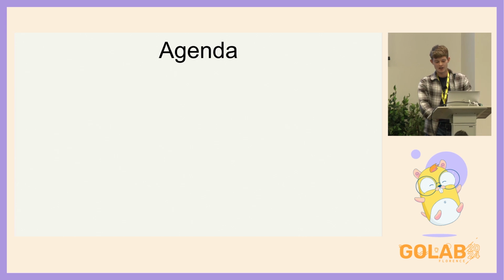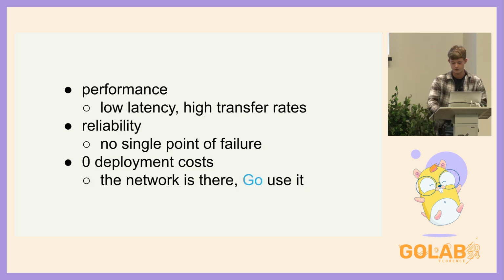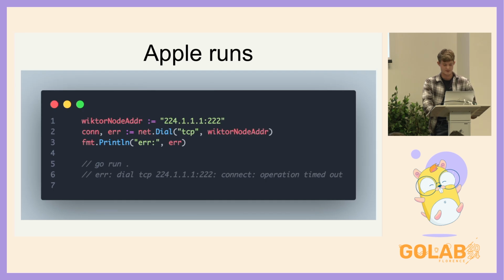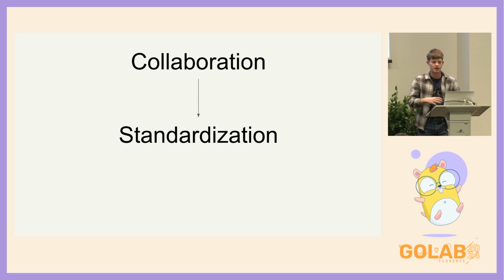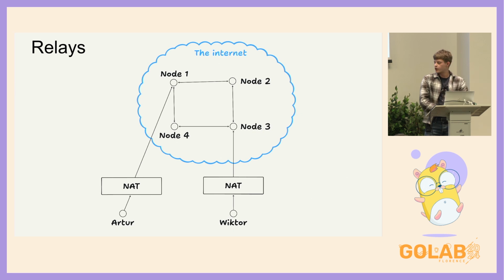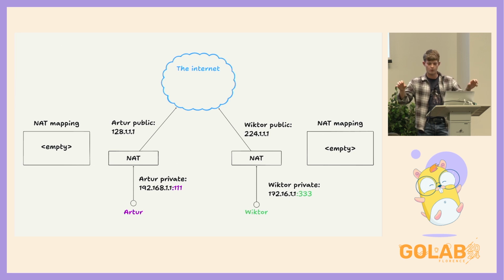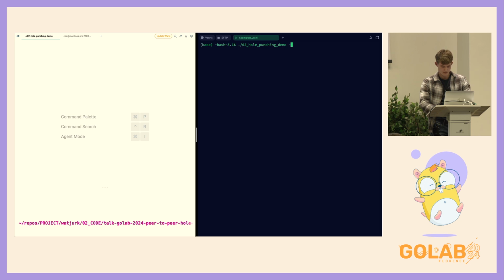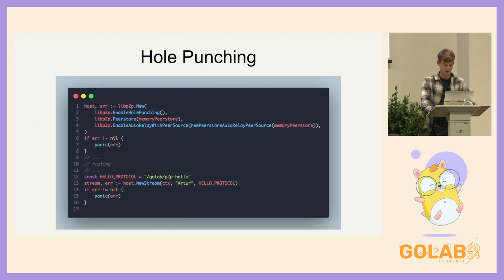How to Punch Holes in Network Infrastructure using Go - Wiktor Jurkiewicz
ABSTRACT:
I had a dream last year about a fully decentralized peer-to-peer network leveraging an architecture that could enhance application performance, save bandwidth, and save money. In this dream, I was using my favorite programming language Go, leveraging Goroutines, Garbage Collection, Channels, and more. It was beautiful. Then suddenly I woke up and was left wondering if this was something I could actually build. What happened next was an adventure of learning about peer-to-peer networking, hole punching through network devices, discovering the go-libp2p module, and realizing my dream of a Go application that could establish peer-to-peer connections over the internet.

In this talk, I am going to share with you what I learned and how you can use Go and the go-libp2p module to punch holes through your networking devices to establish peer-to-peer connections over the internet.

INTRODUCTION
Peer-to-peer networking has been a topic that has piqued my interest since I started university. When I started learning about peer-to-peer networking in Go I ran into problems trying to establish connections when devices were not on the same local network. This turned into hours and hours of learning, finally gaining a deep understanding of networking devices and protocols. In the end, I didn’t give up and learned how to punch holes through networking devices to establish peer-to-peer connections over the internet. In this talk, I am going to share with you what I learned and how you can use Go and the go-libp2p module to punch holes through your networking devices to establish peer-to-peer connections.

CONCLUSION
I believe the go-libp2p module is the right choice for writing peer-to-peer networking applications in Go. I have shown you how to establish peer-to-peer connections over the internet with the ability to punch holes through networking devices. Now you have the information and tools you need to introduce peer-to-peer networking in your solutions when it’s the right choice. I hope in the future you consider peer-to-peer networking and the use of the go-libp2p module.

KEY TAKEAWAYS
* Awareness of go-libp2p existence: how easy it is to set up even complex p2p networks using Go
* Basic understanding of peer-to-peer networking, use cases, challenges that they impose, and how we are solving them.
* Awareness of the NAT hole punching procedure

 / golabconf

🔸  Follow DEVELER on INSTAGRAM:

 / wearedeveler
🔹  Follow DEVELER on FACEBOOK:

 / we.are.develer
🔸  Follow DEVELER on X:

 / develer
🔹  Follow DEVELER on LINKEDIN:

 / 114426
🔹  Follow DEVELER on TIK TOK:

 / wearedeveler